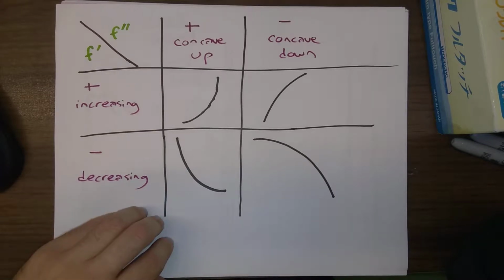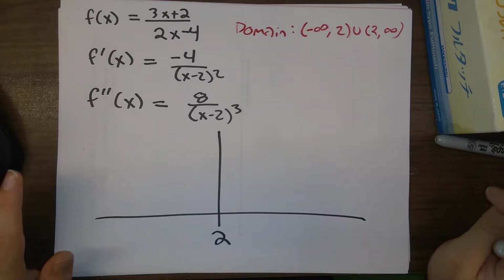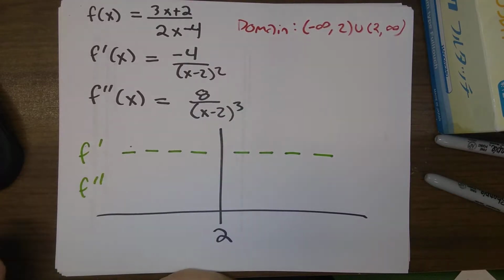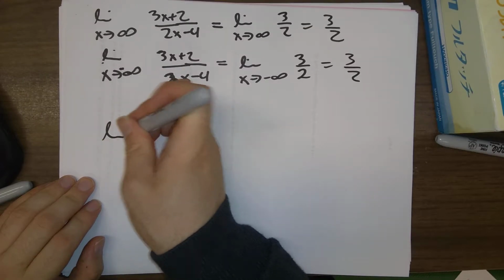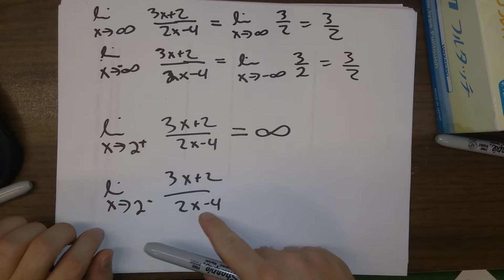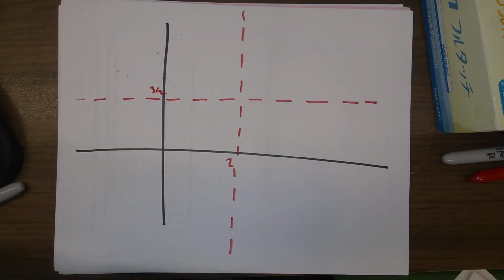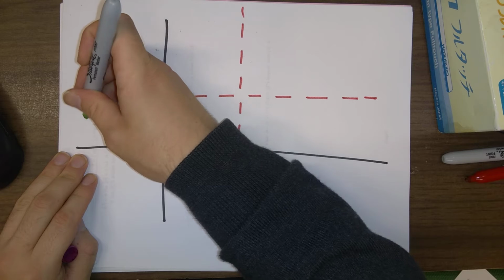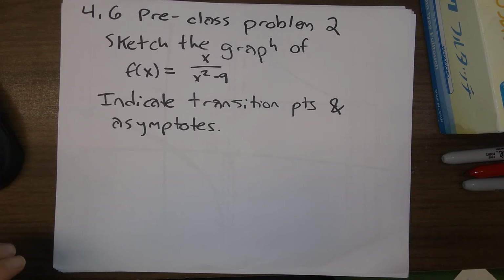151 4.6 #7: A rational function